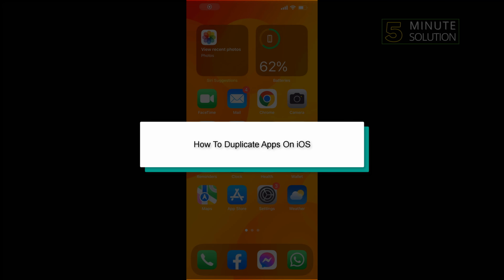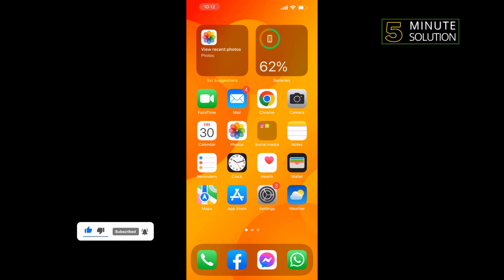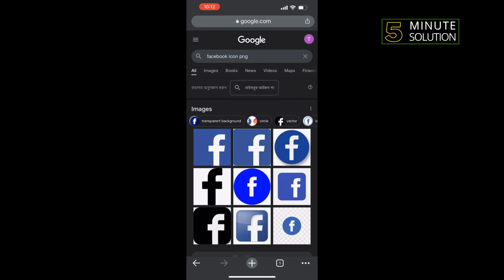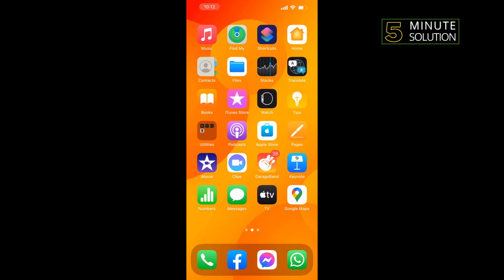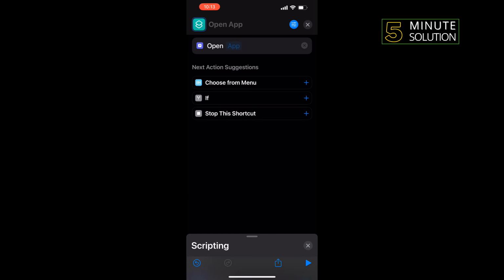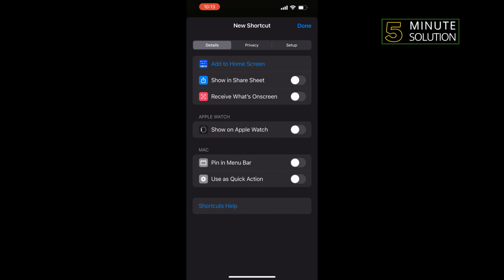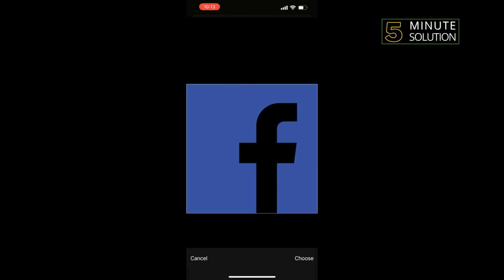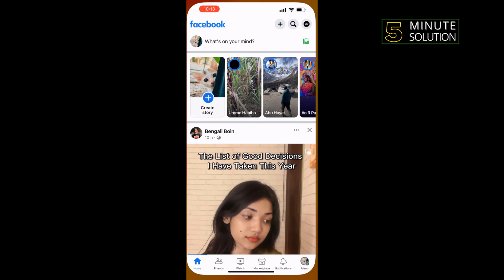How To Duplicate Apps On iOS iPhone or iPad 2024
How To Duplicate Apps On iOS iPhone or iPad 2023
in this tutorial i will show you How To Duplicate Apps On iOS iPhone